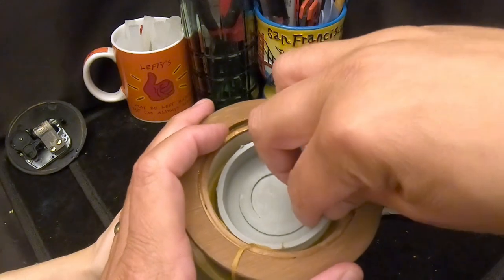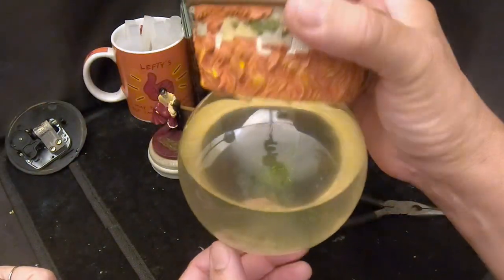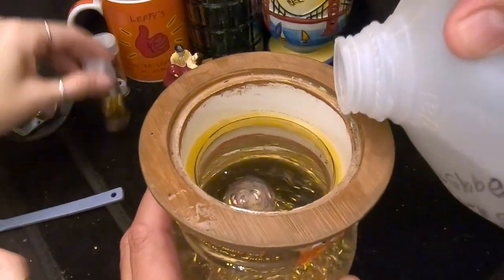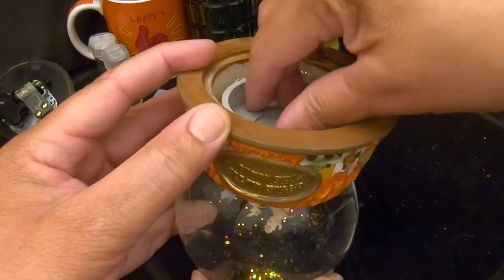Ep. 174 - "Gone With The Wind" Snow Globe Repair - Brown Water, Over-wound Music box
In today's video we repair the Gone With The Wind snow globe that we featured in Episode 171. We originally planned to give this globe to Ally's mother for Mother's day, since she is a huge fan of the movie, however, we didn't have he time. So, this will be a late Mother's Day gift. Thanks to DarkenedCharlieXO and T.J.s Animatronics.

This one had brown water, a large air bubble and a non-functioning, over-wound music box mechanism. We replaced the water and added 30% glue in this 4.5 inch globe. Ally went with copper and iridescent white glitter. We got lucky with the music box mechanism, we spun the regulator and that was enough to release the spring.  It was actually a much quicker fix than we anticipated and the finished globe looks great.